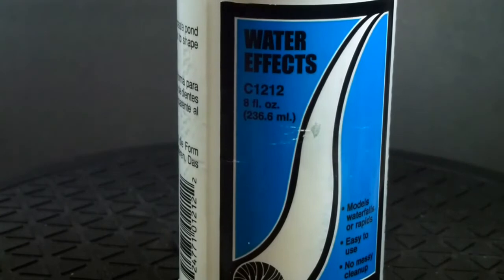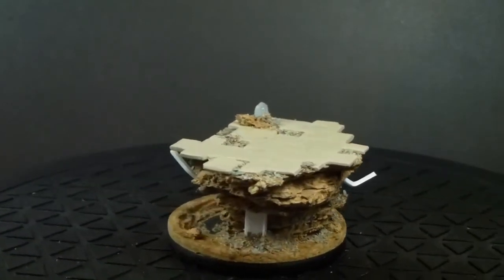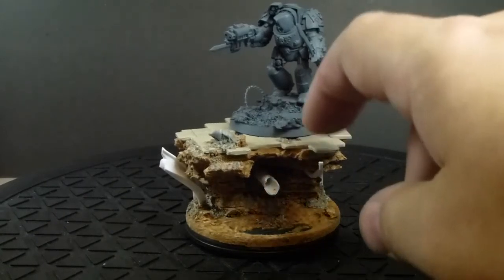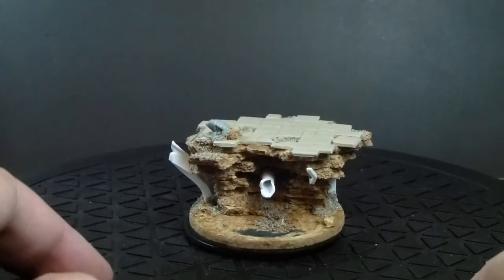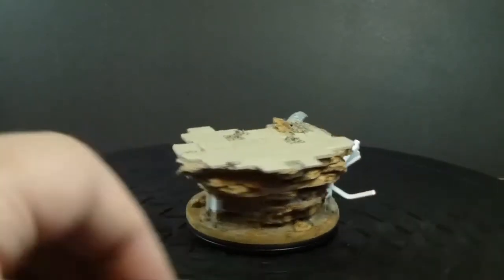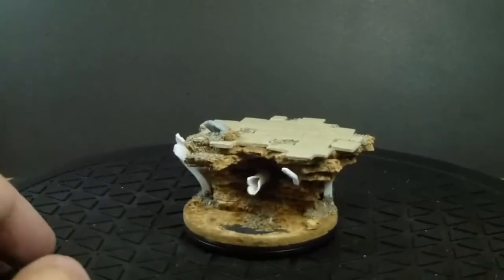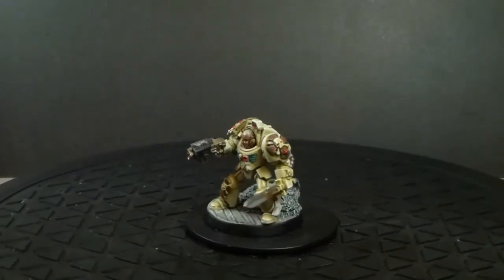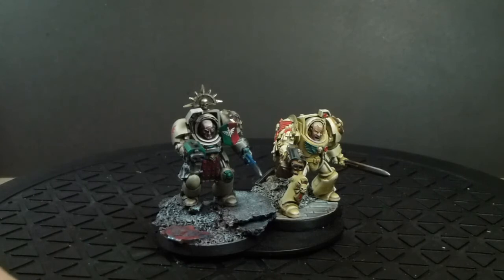In the Works - Getting Wet